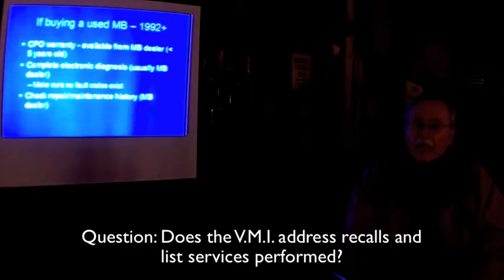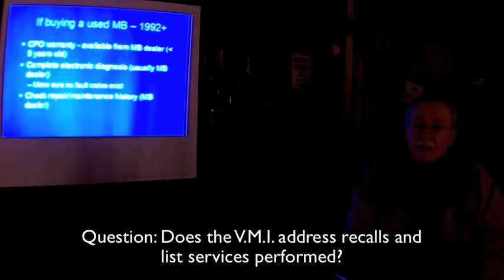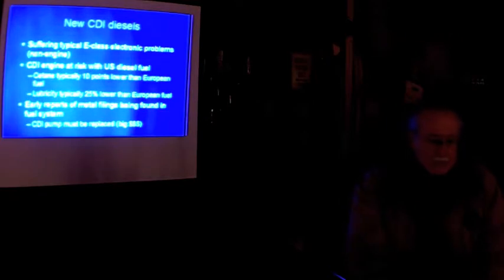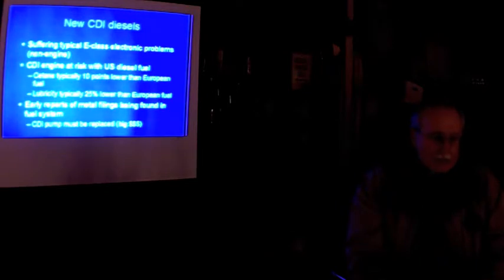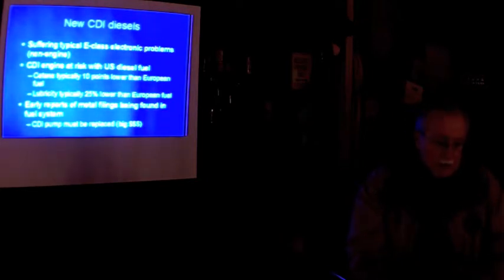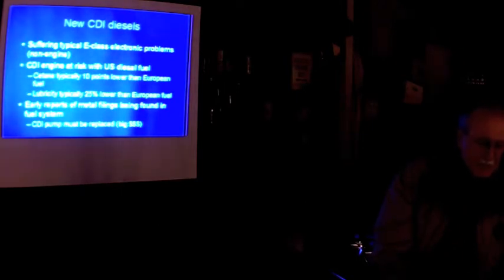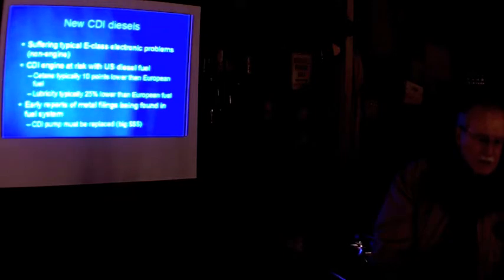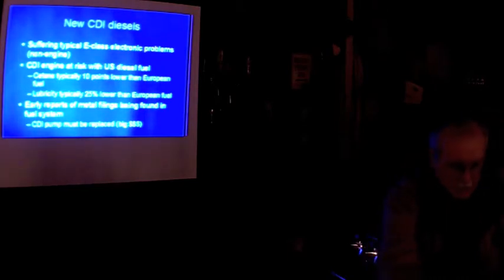Buying a used Mercedes Benz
Presented by George Murphy and WMMBCA: Buying a used Mercedes Benz and Diesel Tech.